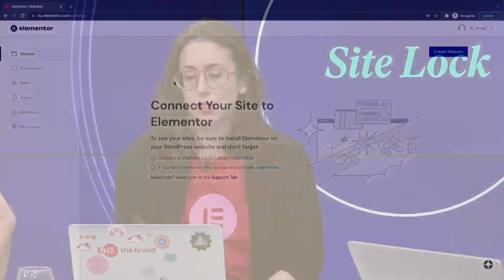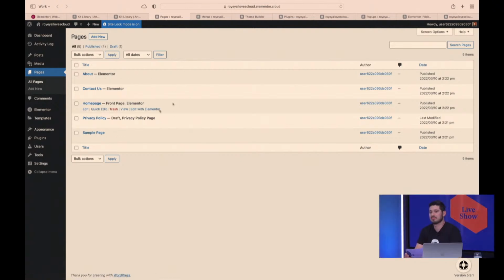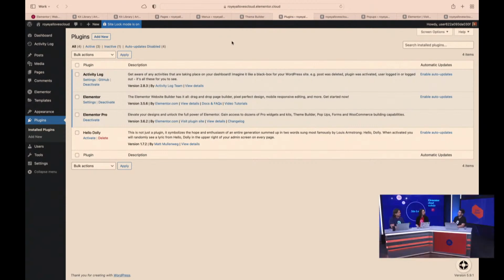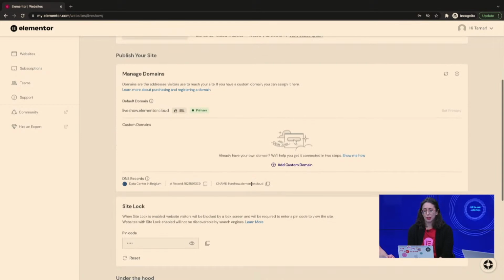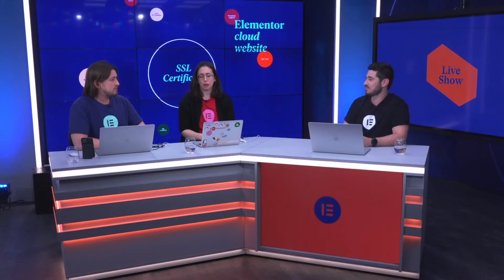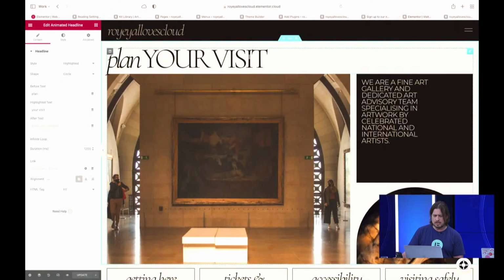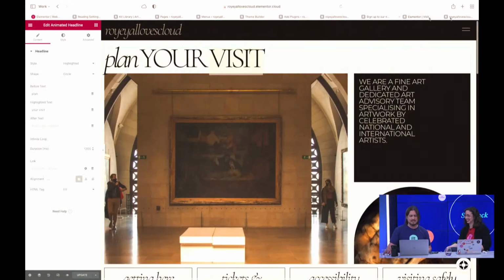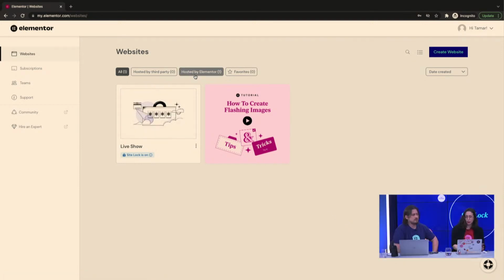Live Show! - Elementor Cloud Website Event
Join us for an exclusive LIVE event. Hear all about Elementor Cloud Website, our latest end-to-end solution for creating WordPress websites with Elementor. It has all the building blocks you need including robust hosting with Google Cloud Platform.

Agenda:
✔︎ Get a full overview from Tamar Shen-Orr, Director of Product at Elementor.
✔︎ Learn firsthand why this latest innovation will change the way you work.
✔︎ Ask your questions LIVE in the studio via ZOOM & chat 🤳